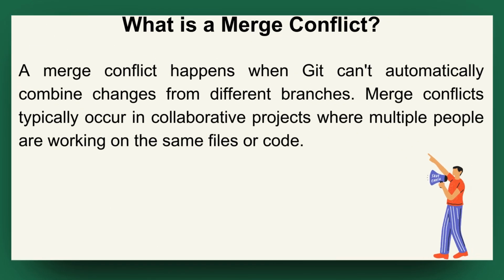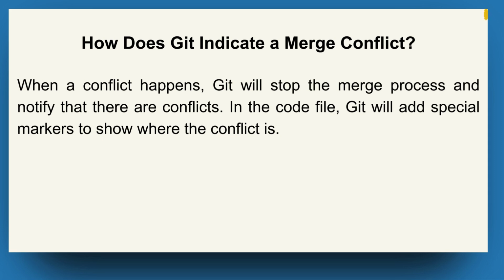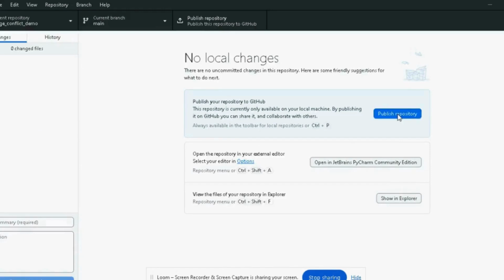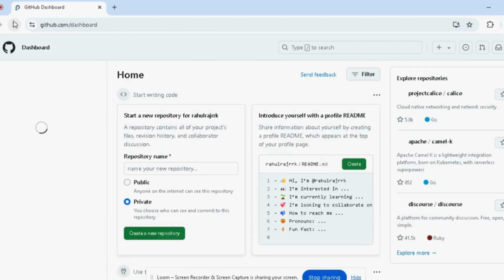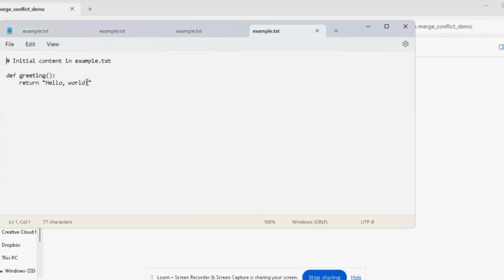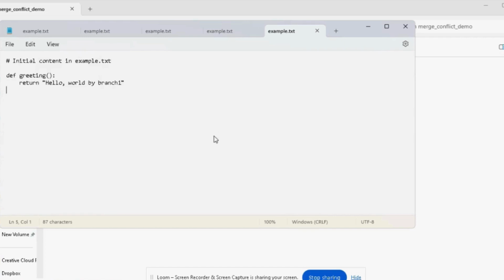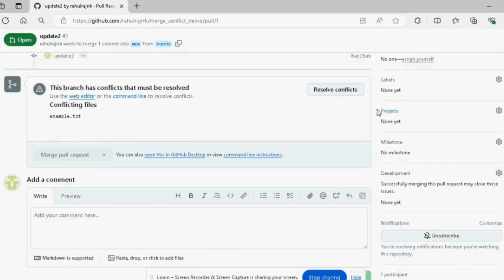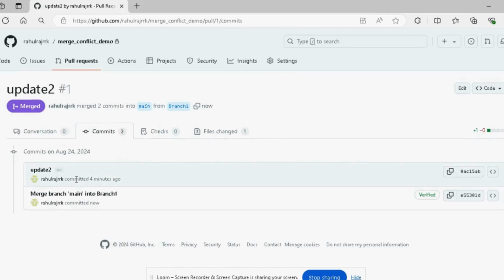Master Git Conflict Resolution: Your Ultimate Guide For Developers On Github Series 4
githubforbeginners gitguide mergeconflicts git githubworkflow developertools coder Merge conflicts can be a frustrating part of collaborative coding, but they don't have to be. In this video, we explore a common scenario where merge conflicts occur due to changes in different branches. I'll guide you through the entire process of identifying, resolving, and merging conflicts using practical examples. This video will help you handle conflicts like a pro and keep your project on track. Learn how to manage merge conflicts effectively and ensure smooth collaboration in your coding projects!

Timecodes
00:00 - Intro
00:46 - What is Merge Conflict?
01:00 - Merge Conflict Scenarios
01:59 - How does Git indicate A merge conflict?
02:50 - When a merge conflict happens what can you do?
03:13 - Practical start - Creating a repostory
04:14 - Project file addition in local repository folder
05:51 - Creating a new branch
06:38 - Changing the project file
09:00 - Pull request.
09:33 - Showing the merge conflict error
09:49 - Showing the merge conflict structure with special markers.
10:17 - How to resolve the merge conflict?
11:26 - Thank you

"Learn how to resolve MergeConflicts in Git with this easy-to-follow guide.

With extensive experience in shaping talent across corporate offices, universities, and innovative coding boot camps, we are go-to resource for transforming from a beginner to an employable coding expert. Our unique understanding of the challenges faced by aspiring coders allows us to craft videos that address these pain points directly, helping you overcome common obstacles. We believe in the transformative power of education, aiming not just to teach coding, but to empower you with the skills needed to thrive in the ever-evolving tech landscape. Whether you're considering a career change, recently graduated, or a passionate self-learner, we're dedicated to providing the tools necessary for your success in the world of technology.

Our approach to learning stands out because we combine theory with hands-on exercises and real-world projects. This method ensures that you're not just memorizing concepts, but also applying them in practical, job-relevant scenarios. Expect weekly coding tutorials—from basic 'Hello, World!' programs to complex algorithms—interactive Q&A sessions with industry experts, career-building strategies, project walkthroughs, and more. Our goal is to be your comprehensive resource for coding education.

Join our educational journey and gain the essential skills to excel in tech. 🚀